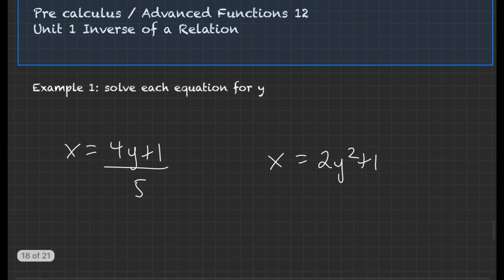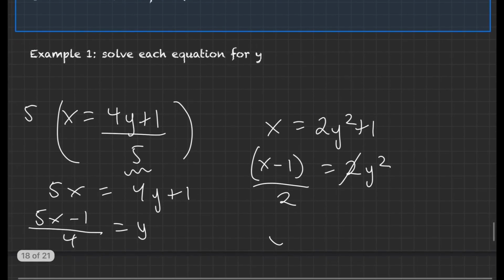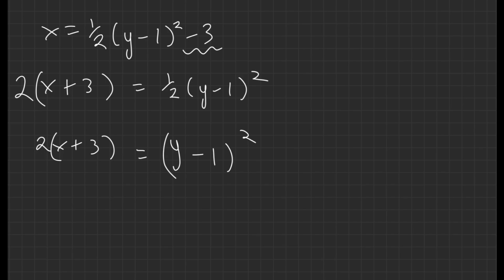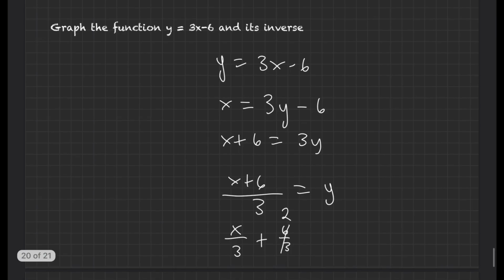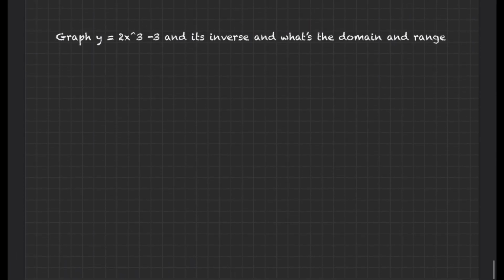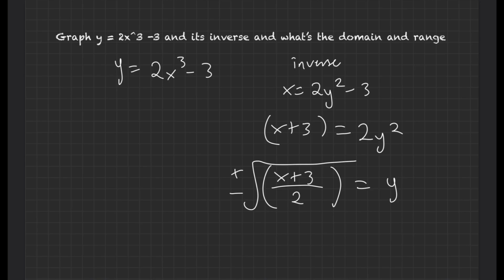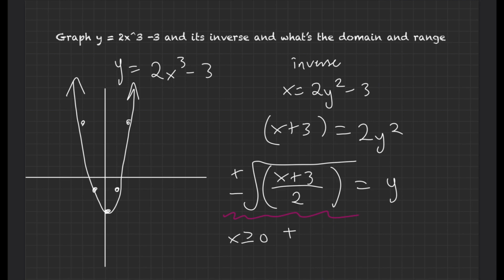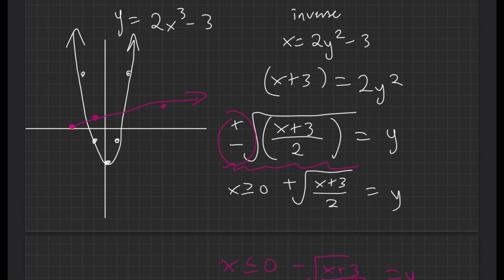Inverse Functions Pre Calculus / Advanced Functions 12